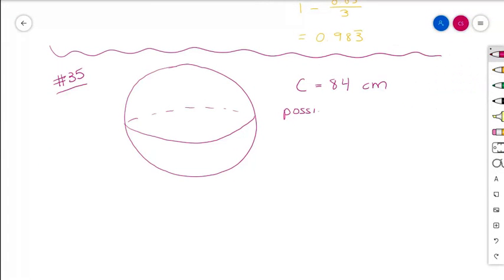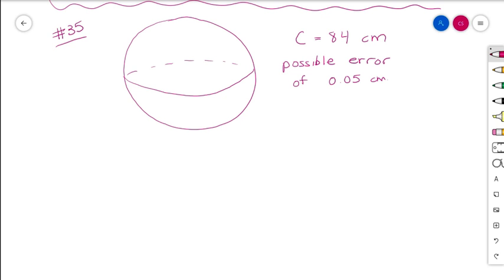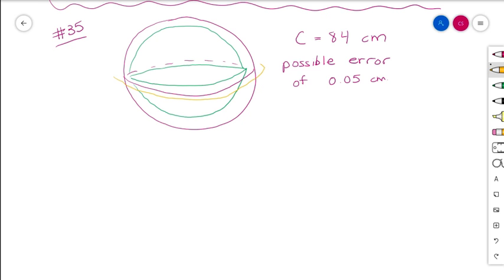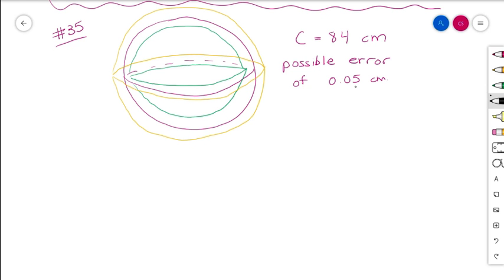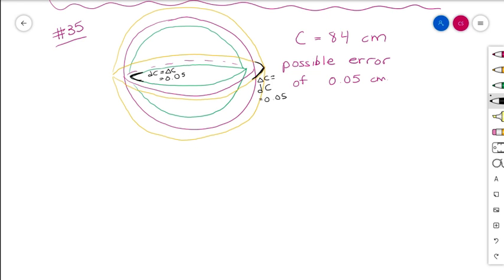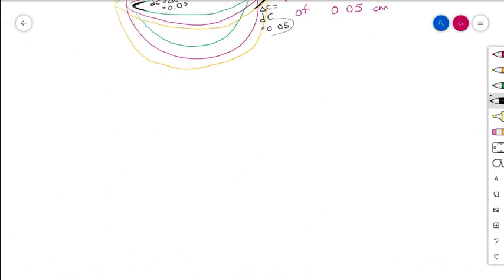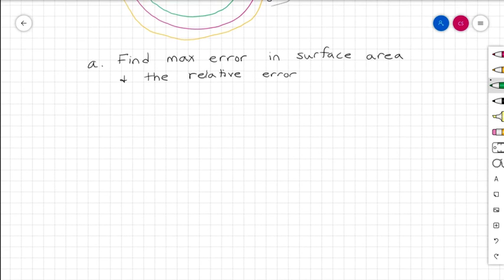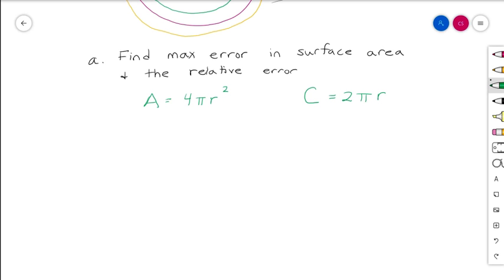Math 190 Section 3.10 part 4 differentials